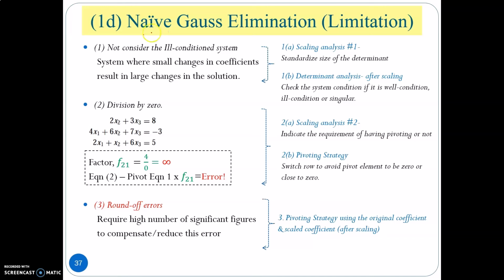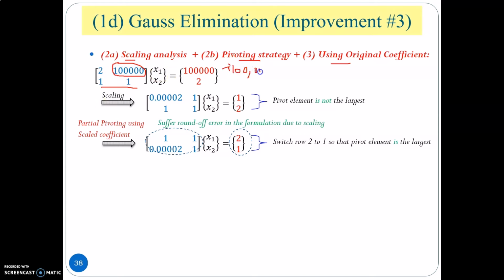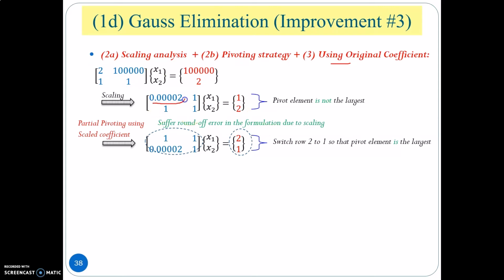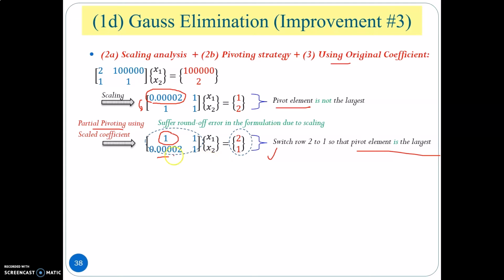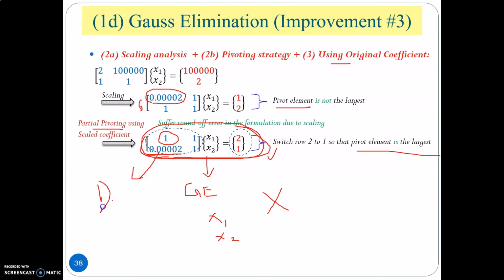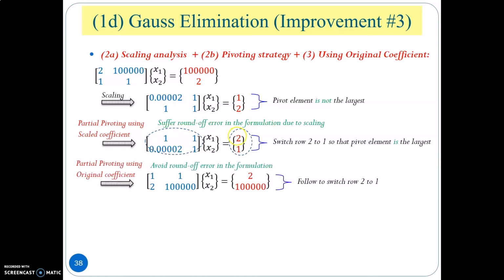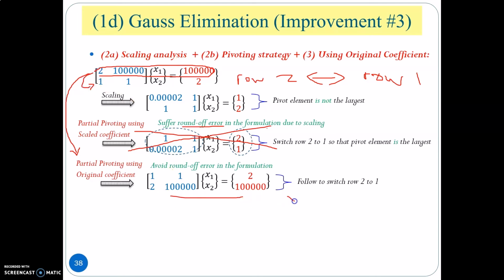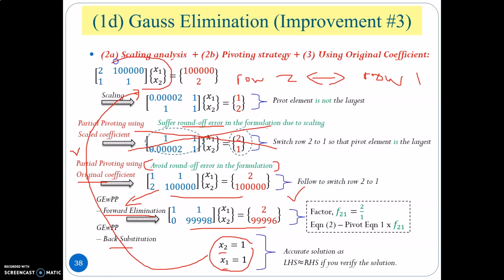Gauss Elimination Part 6d GE Improvement #3 Partial Pivoting with Original Coefficient